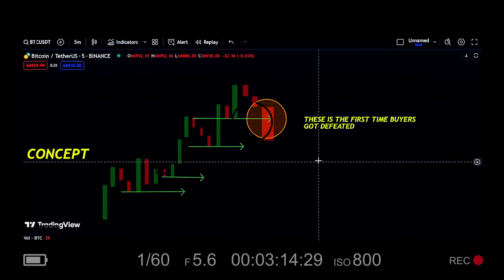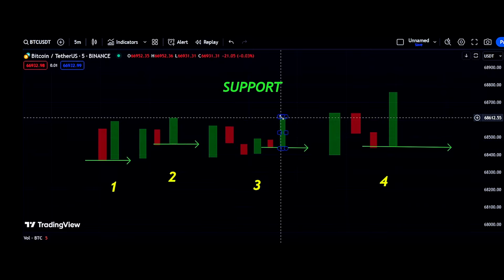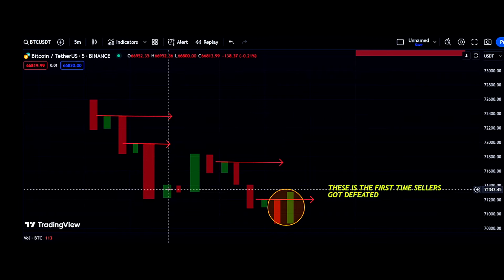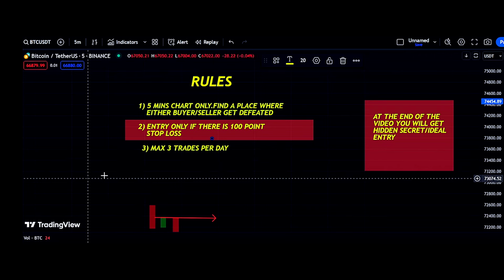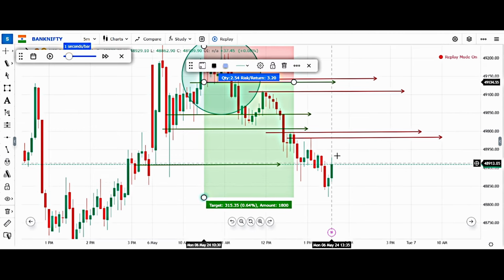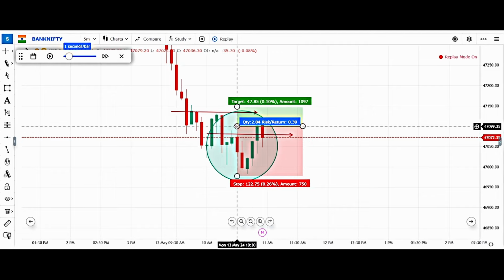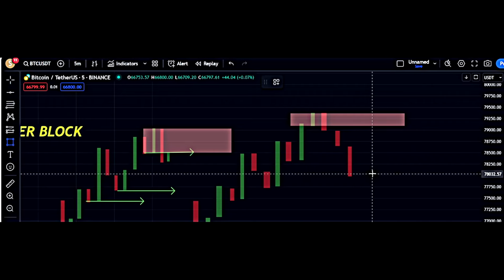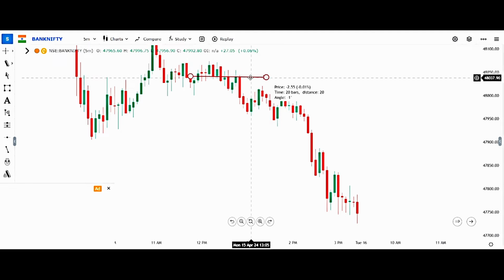Bank Nifty Trading Hidden Secret |Trading strategy 5 mins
Title: Bank Nifty 5-Minute Trading Strategy with Hidden Secrets

Description:

In this video, we dive deep into the Bank Nifty 5-Minute Trading Strategy and uncover some hidden secrets that can help you master intraday trading and significantly boost your profits. Whether you are a beginner just starting out or an experienced trader looking to refine your strategies, this video is packed with valuable insights that you don't want to miss.

🔍 What You'll Learn in This Video:

Introduction to Bank Nifty 5-Minute Trading Strategy:

Understand the basics of trading Bank Nifty on a 5-minute chart.
Learn why the 5-minute timeframe is effective for intraday trading.
Hidden Secrets and Tips:

Discover the hidden secrets that professional traders use to gain an edge.
Learn about key indicators and patterns that signal profitable trades.
Find out how to identify and avoid common trading pitfalls.
Step-by-Step Guide to Analyzing Bank Nifty Trends:

Learn how to perform a thorough technical analysis of Bank Nifty.
Understand the importance of trend lines, support and resistance levels.
Use moving averages and other indicators to confirm trends.
Proven Techniques for Successful Intraday Trading:

Discover effective entry and exit strategies.
Learn how to set stop-loss and take-profit levels to manage risk.
Understand the importance of volume analysis in confirming trends.
📈 Why Watch This Video:

Simplified Trading Strategy: We break down complex concepts into simple, easy-to-understand steps, making it accessible for traders of all levels.
Practical Examples: Real-life examples and live trading scenarios to illustrate key points and strategies.
Expert Insights: Gain from my years of trading experience and learn the nuances that can make a significant difference in your trading performance.
Comprehensive Coverage: From technical analysis to risk management, we cover all aspects of trading Bank Nifty effectively.
👥 Who Is This Video For?:

Beginners: If you’re new to trading, this video will provide you with a solid foundation and actionable strategies.
Intermediate Traders: Refine your skills and discover new techniques to improve your trading outcomes.
Experienced Traders: Gain new insights and perspectives that can enhance your existing trading strategies.
📊 Key Topics Covered:

Bank Nifty basics and why it’s a popular choice for traders.
Detailed breakdown of the 5-minute trading strategy.
Hidden secrets and advanced tips for maximizing profits.
Technical analysis: trend lines, support and resistance, moving averages.
Effective entry and exit strategies for intraday trading.
Risk management techniques to protect your capital.
Volume analysis and its importance in trading.
✨ Additional Features:

Interactive Content: Leave your questions and comments below! I make it a point to respond to all queries and provide additional support where needed.

Chapters:
0:00 Preview
0:13 Basics of Stock market - Resistance & Support
2:39 Concept
5:19 Rules
6:46 Back testing
11:55 Hidden Secret/Ideal Entry